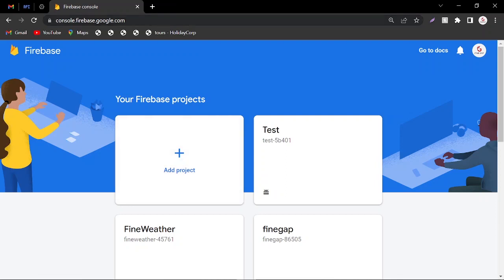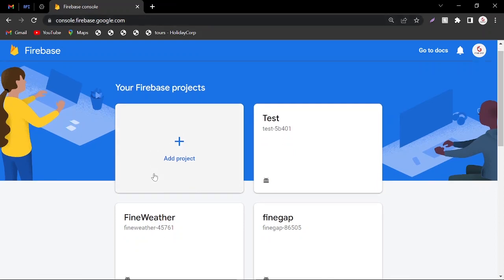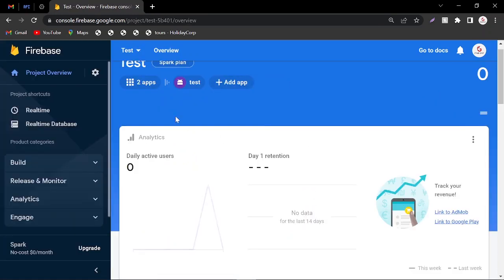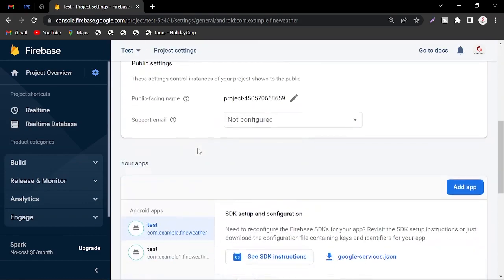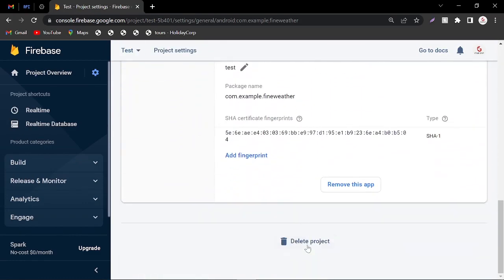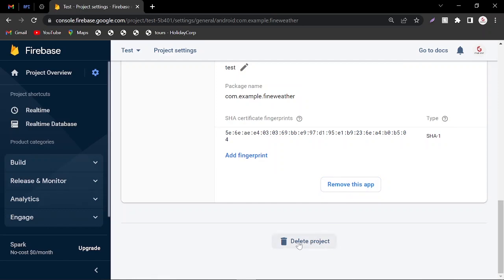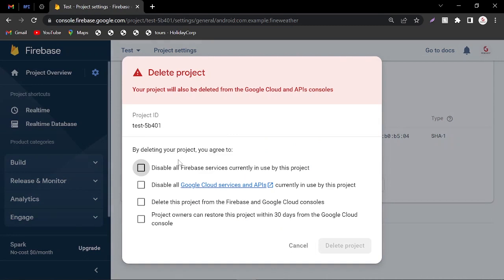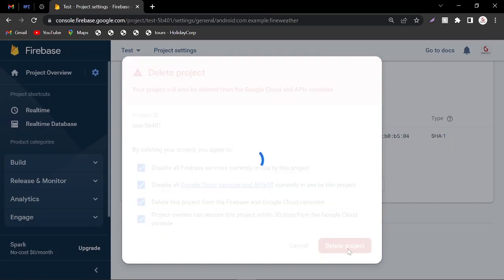How to Delete Firebase Project | Android Studio